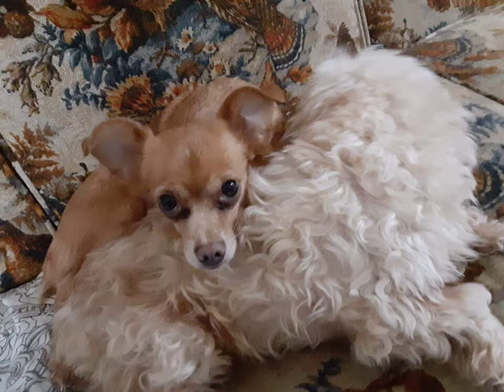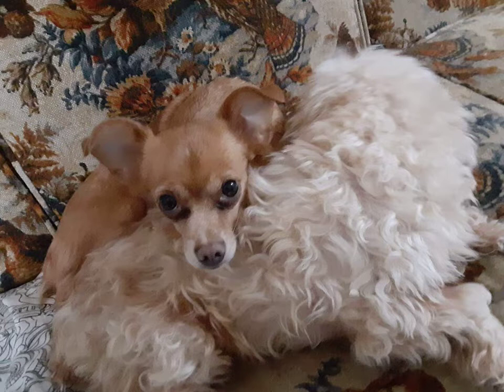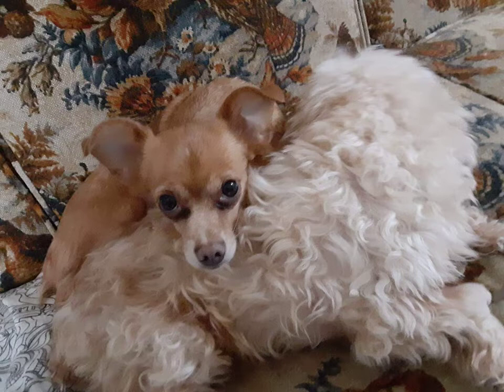goulash recipe and other recipes part 1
I talk about my mom's "homemade hamburger helper" or goulash recipe and various different ways to make it. I will make a follow up after these 2 parts. Both parts together are about 10 minutes I accidently stopped recording part of the way through.